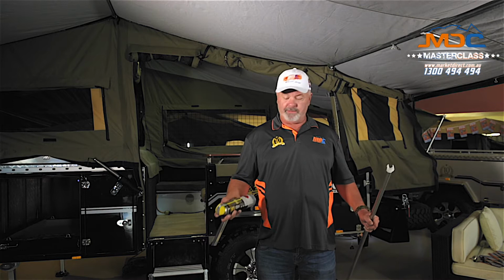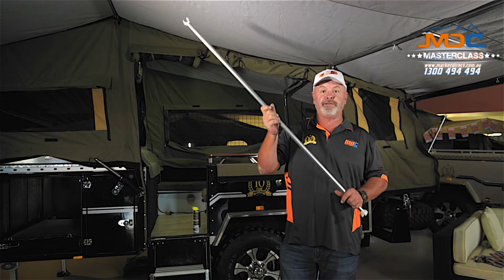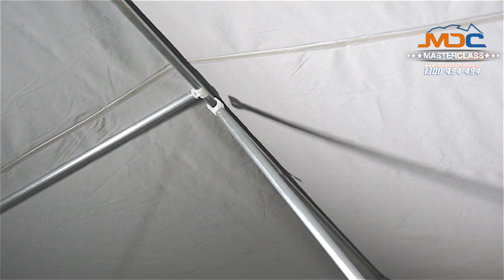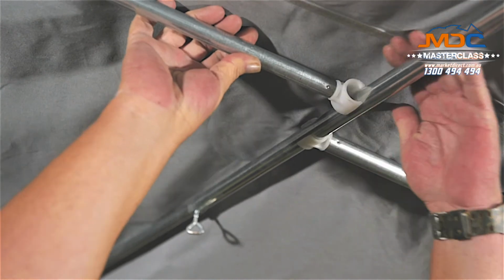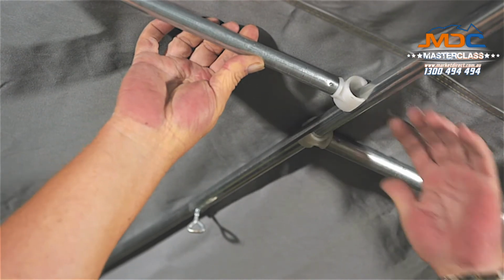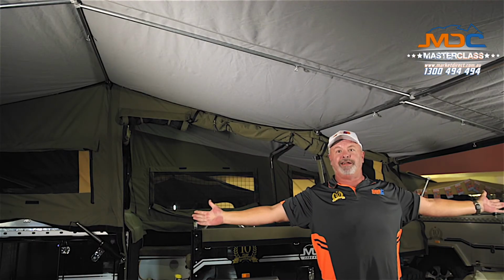Spreader Bars and C-Clips - MDC Masterclass #61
MDC Masterclass #61 - Spreader Bars and C-Clips

MDC MASTERCLASS is a Series of Short Informational Videos, How To's, Tips and Tricks for using MDC Camper Trailers and Offroad Hybrid Caravans.

We will try to make more masterclass of it!